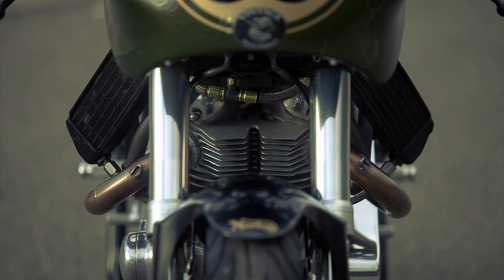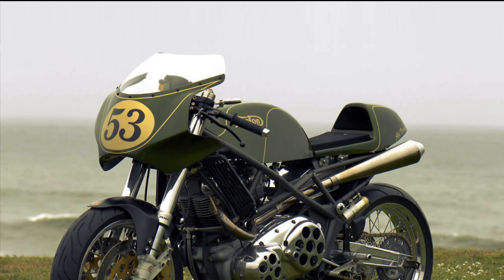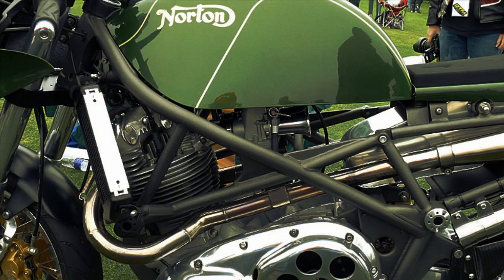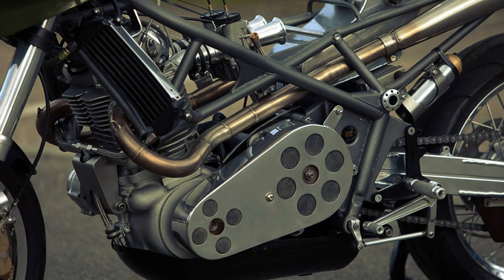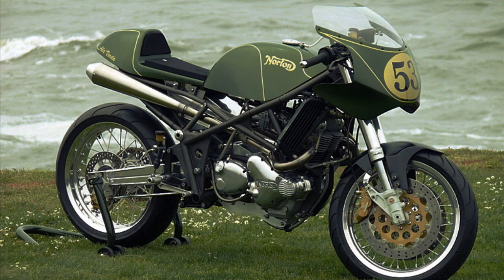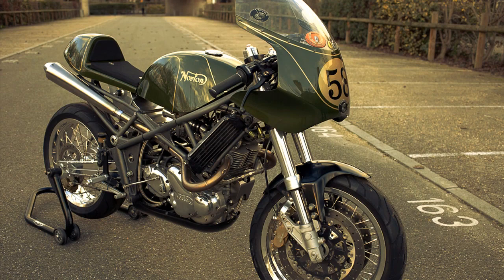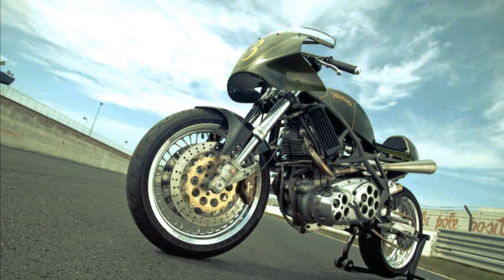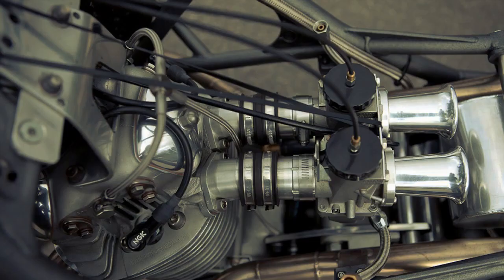Cafe Racer (Norton Commando Ala' Verda by Daniel Delfour)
(Legendado em Português) Review of the amazing Norton Commando Ala' Verda, it has an 850 Norton Commando engine, mounted in a Laverda 668 Ghost frame.
There are only 2 of these in the world.
This, is probably the most photographed and publicized norton of all time.
It deserves to be appreciated by all Cafe Racer Enthusiasts.
One of these bikes is actually for sale in France.

Photography by Laurent Tomas.
This Norton will be presented in the CLASSIC RACE event organized by the Team LAVERGNAC